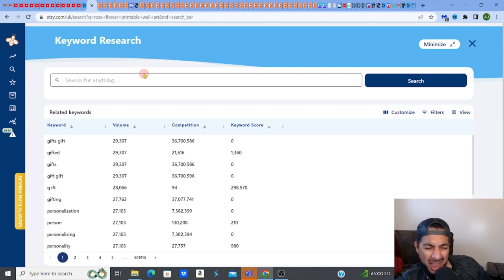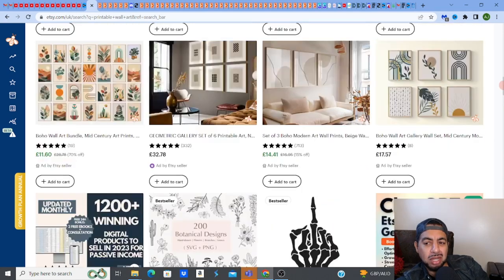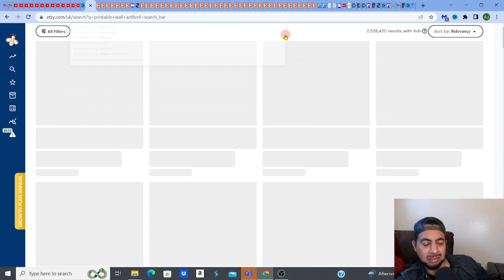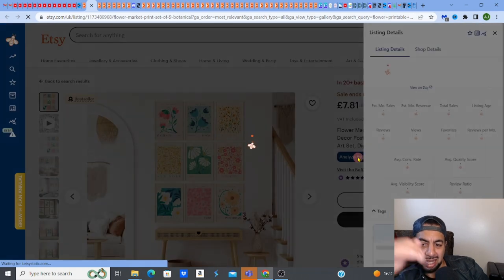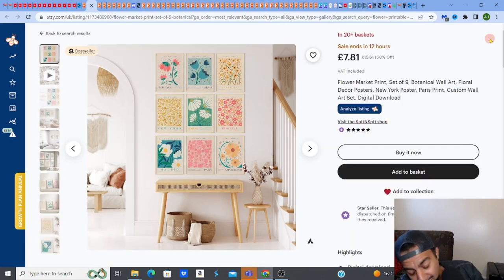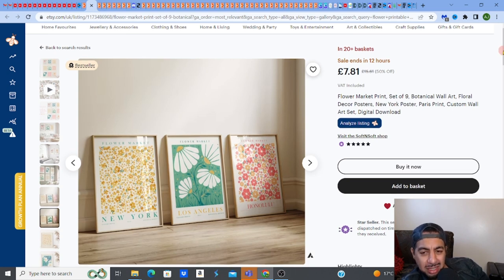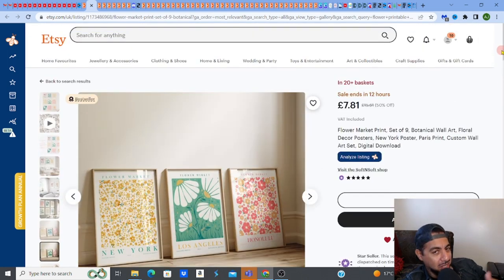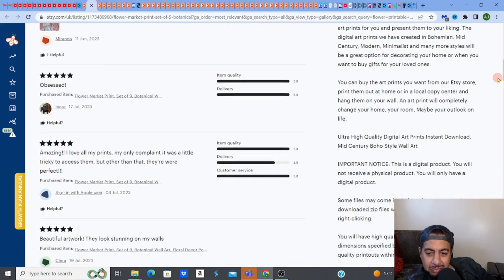ETSY Seller SECRETS: INCREASE Your Ai Wall Art Digital Products Sales with Easy SEO Tricks!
In this video, we're going to reveal some of the hidden secrets to boosting your Wall Art sales on Etsy. By using easy SEO tricks, you can increase your Etsy sales and reach high demand products that have low competition.

If you're looking to sell digital products on Etsy, then this video is for you! By following our easy SEO tips, you'll be able to boost your Wall Art sales and reach high demand products that have low competition. Learn how to increase your traffic and reach a wider audience on Etsy, so you can sell your products with confidence! Learn how to increase sales of Etsy digital products with these great tips!
FOR RESEARCHING, SELLING, SEO & MARKETING DIGITAL PRODUCTS👇
💥💰DIGITAL PRODUCT ETSY SHOP COACHING & SUPPORT! (1on1 COACHING)💰
(Designing Websites)
✅►►MIDJOURNEY
(Ai Upscalers)
✅►► AVC LABS- Fantastic upscaler
WHAT NEXT? 🗺️